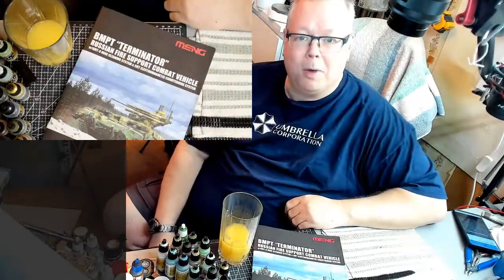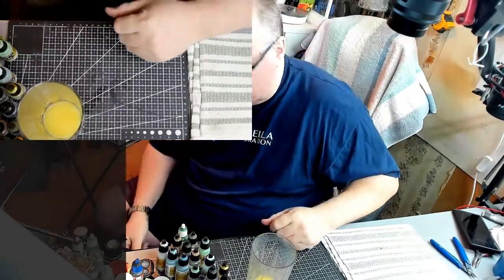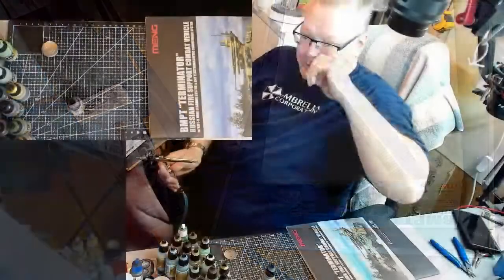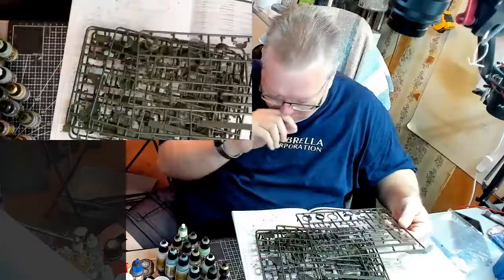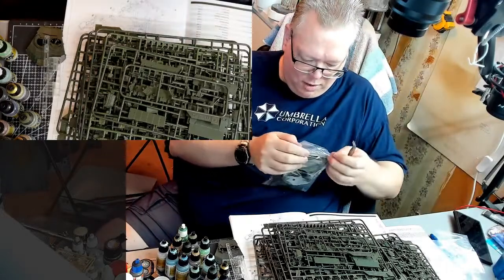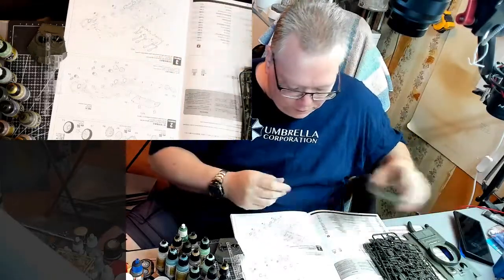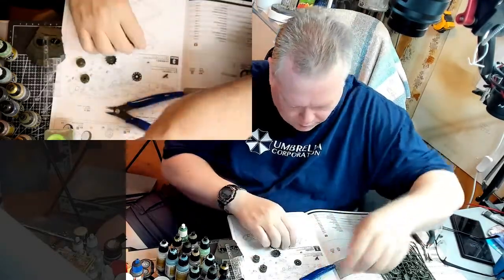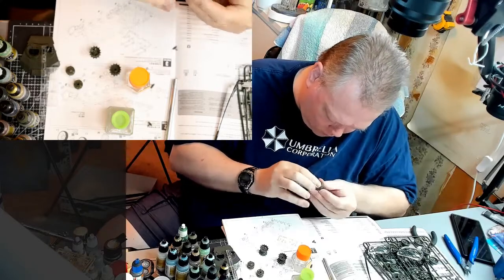Russian 1/35 BMPT "Terminator", by Meng. Part 1.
Painting tracks, opening bags, and assemling wheels.